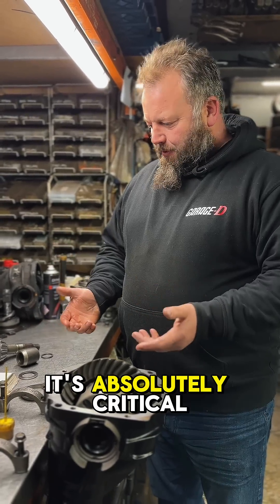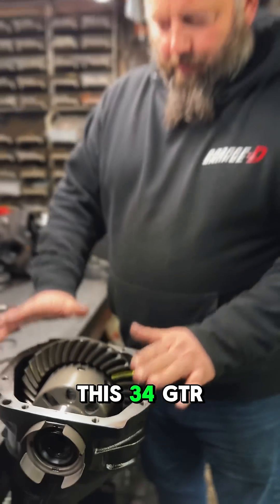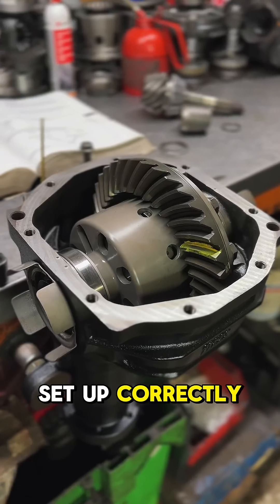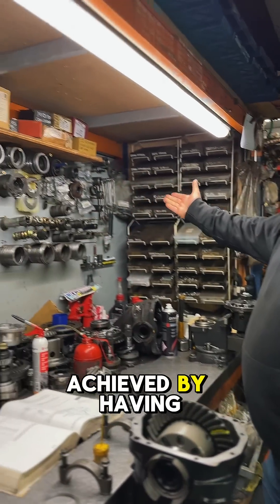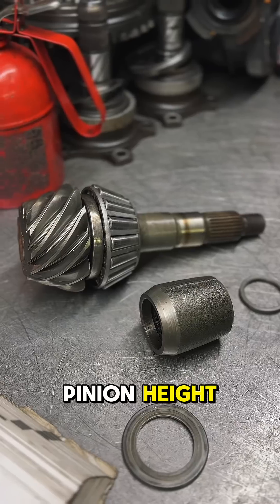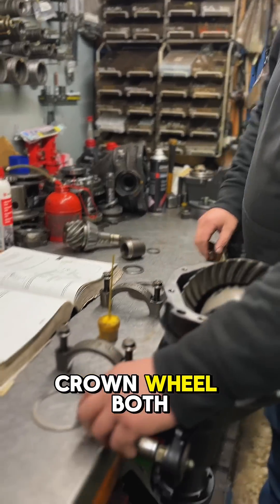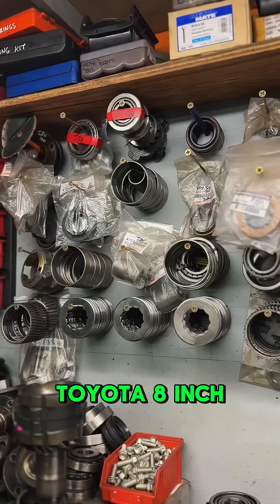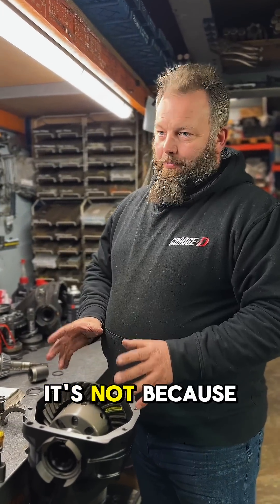Why Your Differential Sounds Terrible (and How to Fix It!)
It’s time for another tech talk with Julian Smith! ⚙️💥

Differentials are one of the most intricate parts of your car’s drivetrain. Getting them set up properly is essential for peak performance and reliability. If not, you might find yourself playing a very expensive game of chance. 🎲💸

That’s why we always recommend having your LSD or differential built by a pro. Lucky for you, we’ve got all the tools, parts, and expertise to create the perfect differential for any need - street, drift, or grip! 🛠️🏁